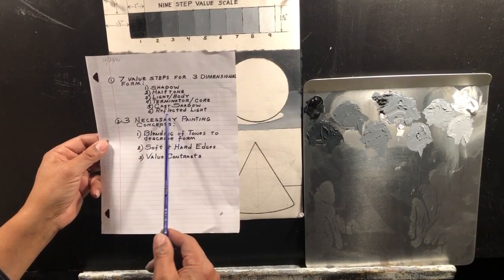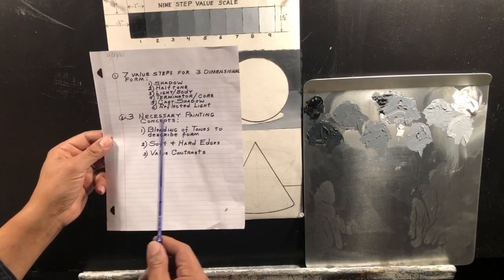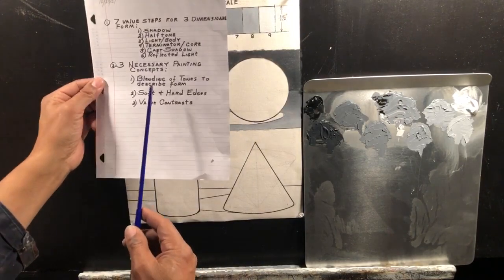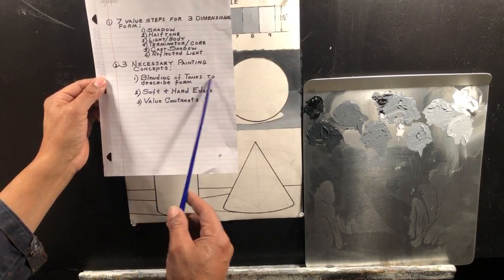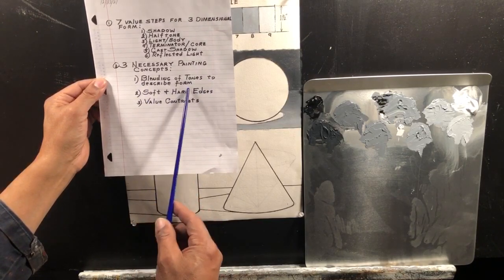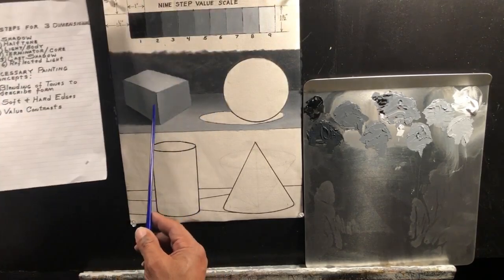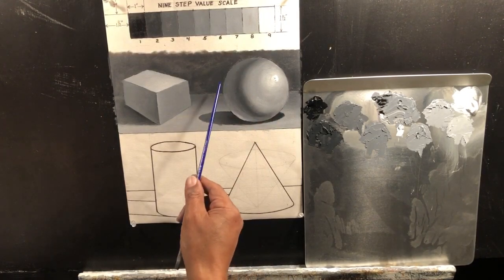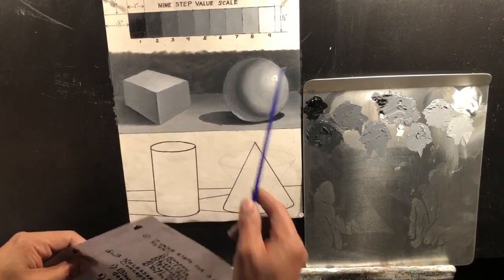Painting the Sphere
This is the painting of the Sphere portion of this tutorial, in real-time.  I explain positioning the correct placement of the values, blending and other mechanics of painting.  Using only Titanium White & Ivory Black puts the focus on creating a 3-dimensional form (a sphere) from a 2-dimensional shape (a circle).  Value step #7 on my paper should be Highlight.